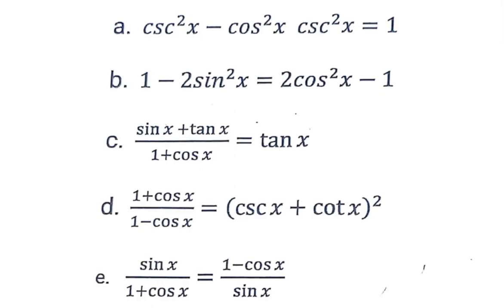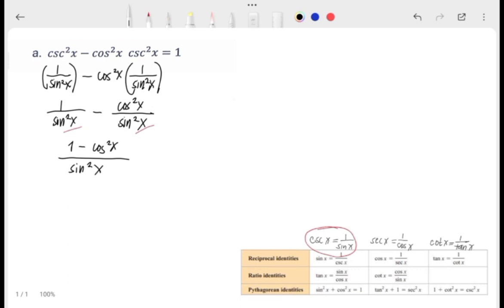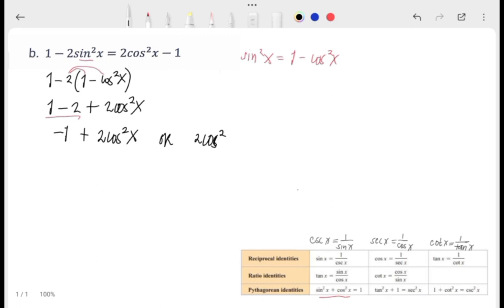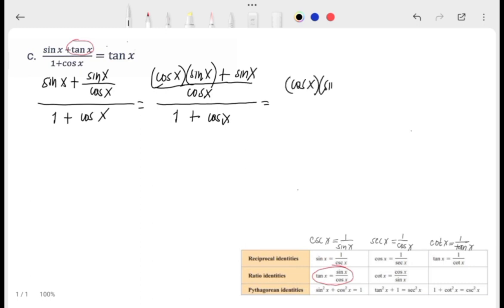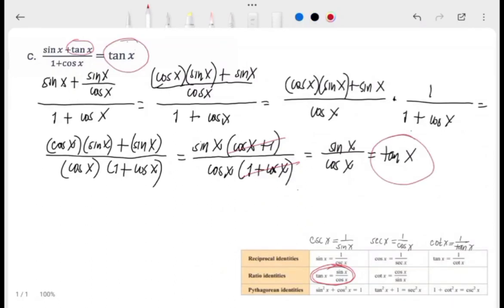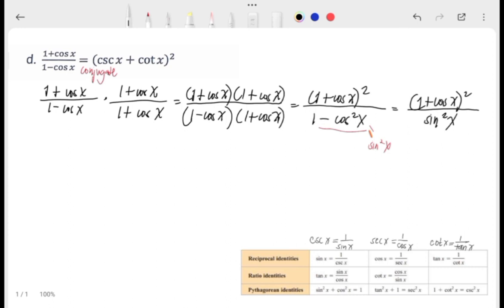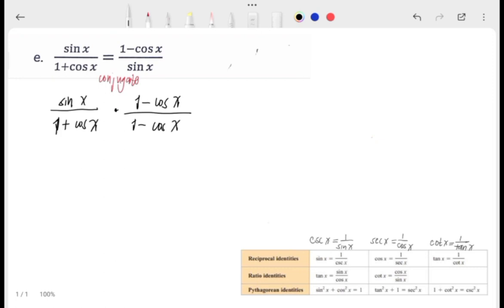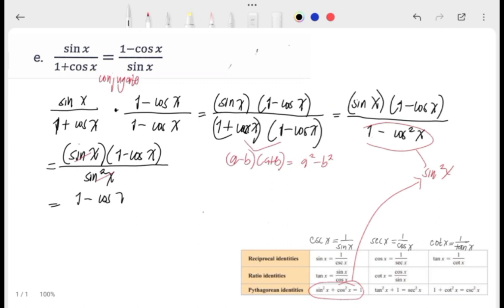PART II- PROVING TRIGONOMETRIC IDENTITIES